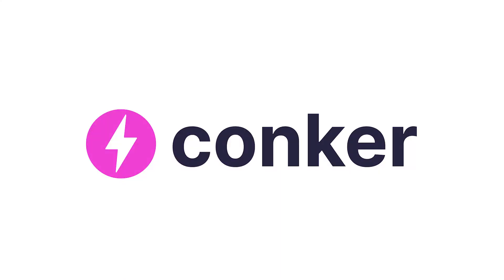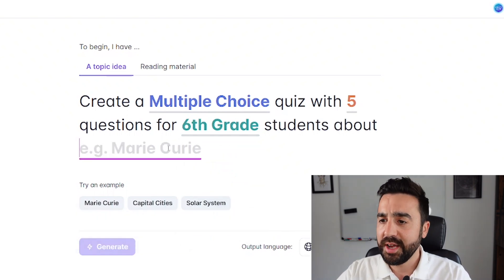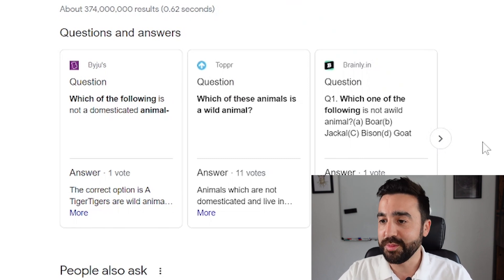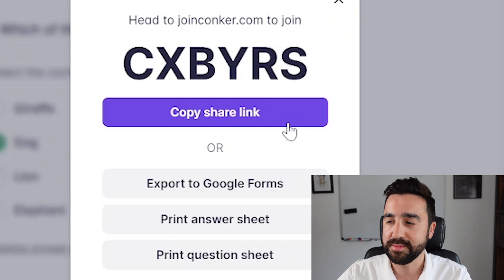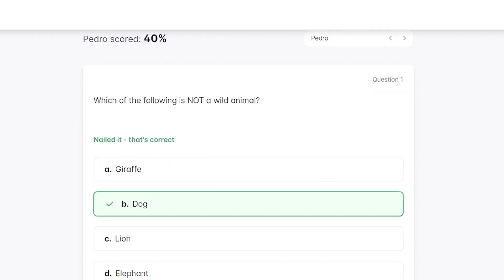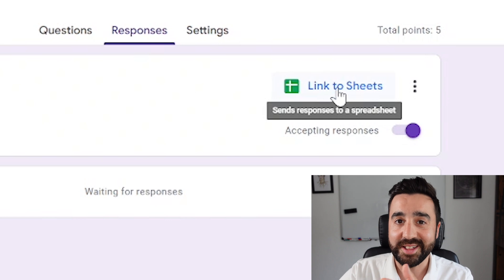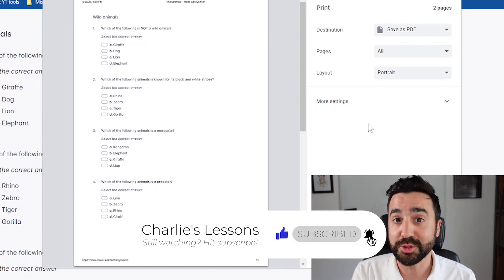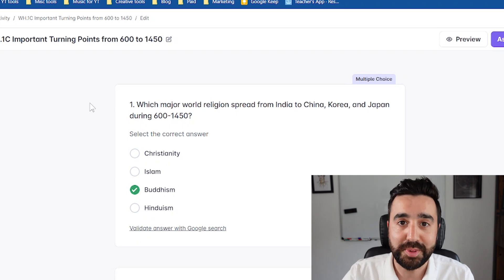AI-Enhanced Quizzes for Educators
Discover the power of for AI-powered quizzes and more! In this video, we explore a remarkable tool designed specifically for English teachers. With Conker, you can effortlessly create engaging quizzes and formative assessments for students of all grade levels. Its user-friendly interface and AI technology make quiz creation a breeze while providing topic ideas and reading material. Join the collaborative learning community with unique quiz codes, where educators and learners can interact and learn from one another. Unleash the potential of Conker to revolutionize your teaching and enhance student engagement. Watch now and discover the future of formative assessments!

Chapters for this video:
0:00 Intro
0:20 How to make a Conker Quiz
1:41 How to share a Conker Quiz
2:32 How to share a Conker Link
2:44 How students use Conker
3:09 How teachers check results
3:41 How to export to Google Forms
4:36 How to print a Conker Quiz
5:15 Using the Conker Library
5:53 How teachers should use Conker
6:25 Outro